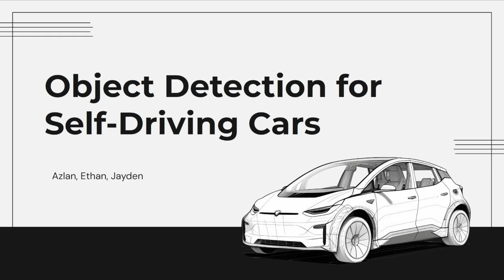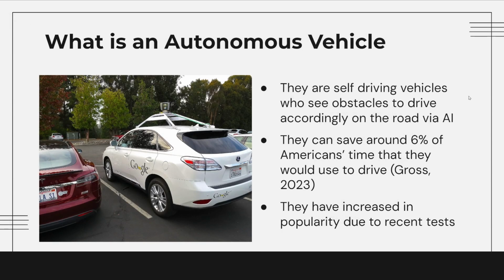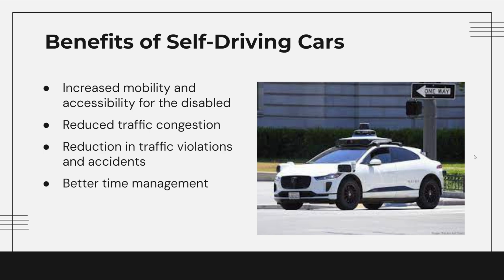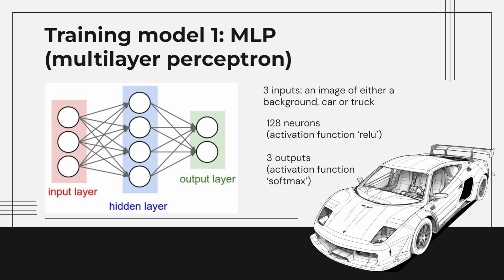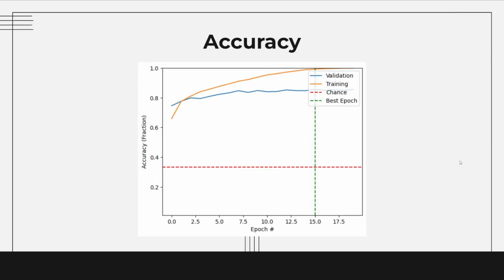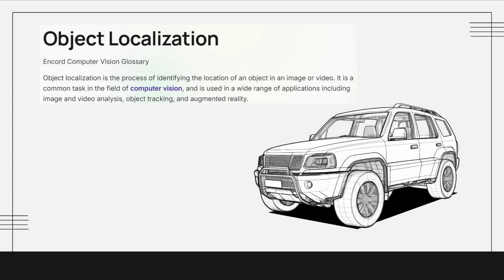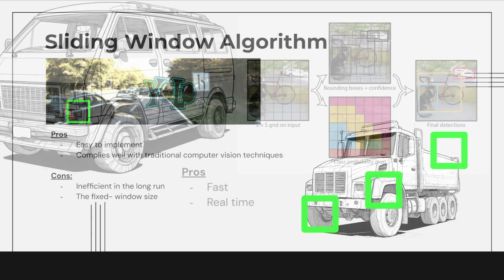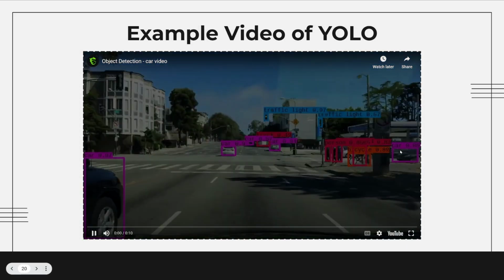Inspirit AI - Object Detection for Self-Driving Cars Presentation (Azlan,Ethan,Jayden)